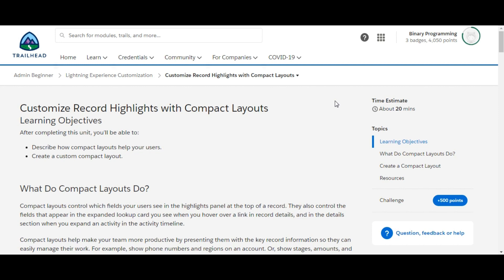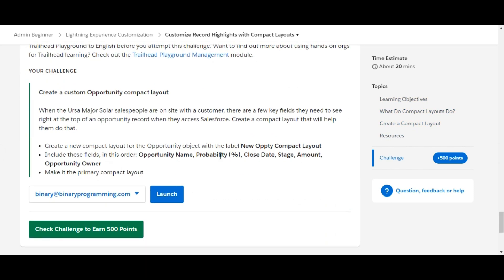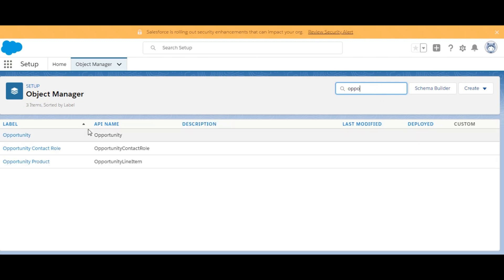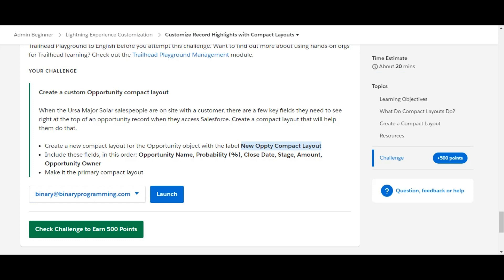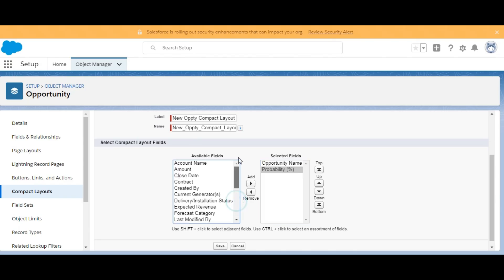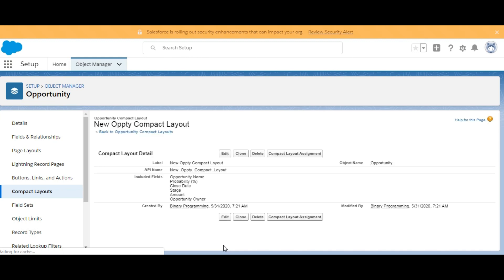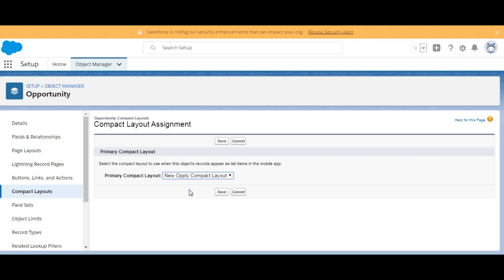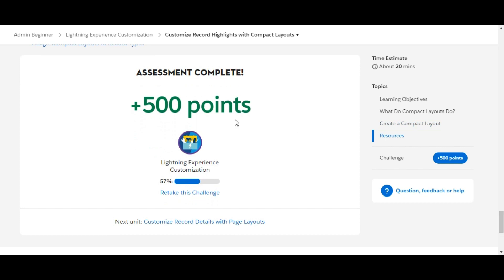Salesforce :: Admin Beginner :: Lightning Experience Customization :: Customize record Highlights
Salesforce :: Admin Beginner :: Lightning Experience Customization :: Customize record Highlights with compact layout

Create a custom Opportunity compact layout challenge
 salesforce admin beginner challenge complete trailhead solutions